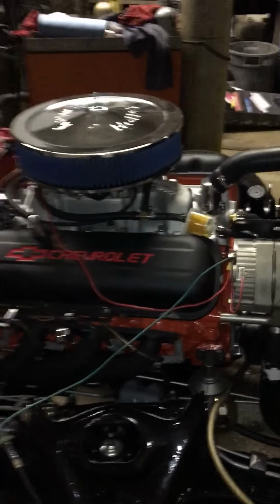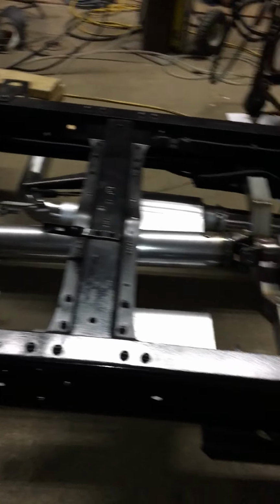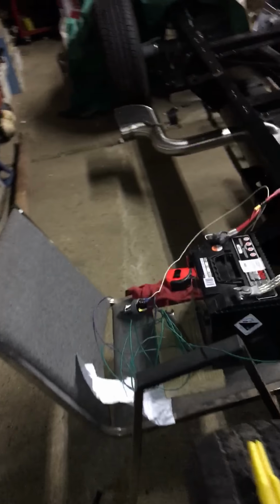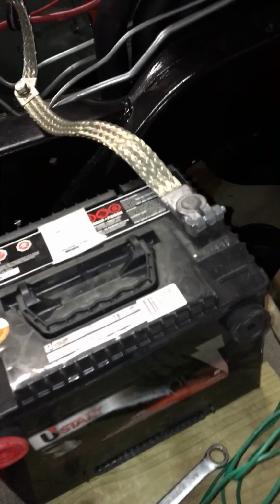58 apache exhaust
Exhaust